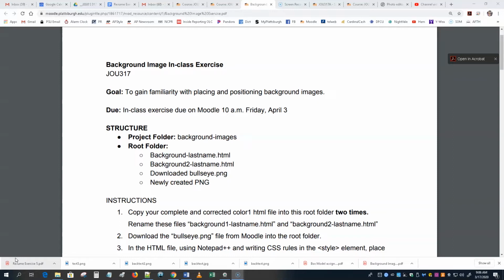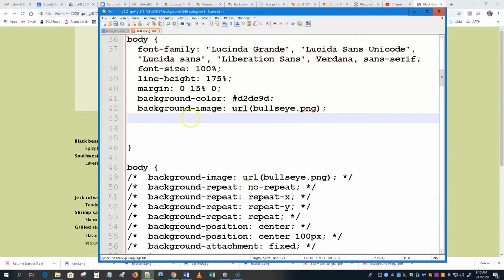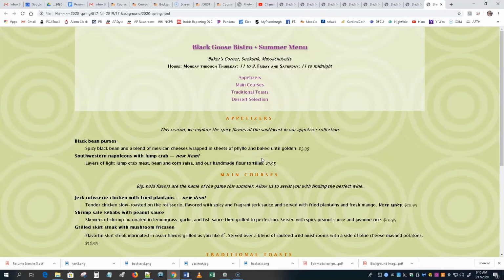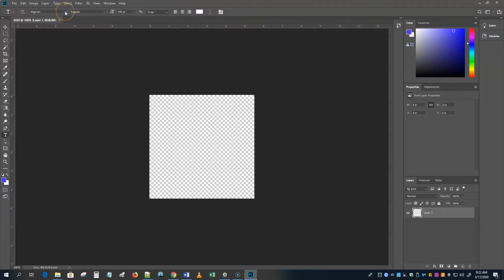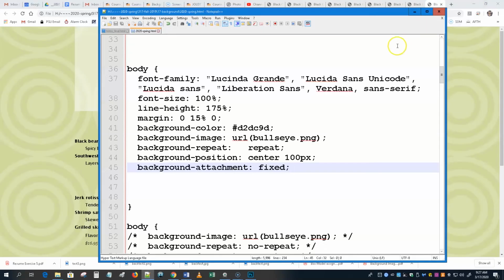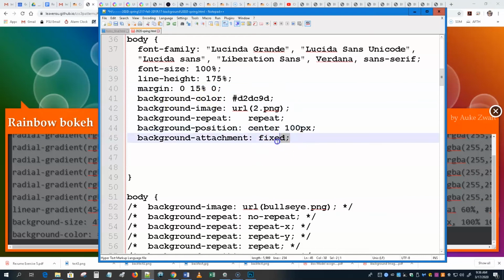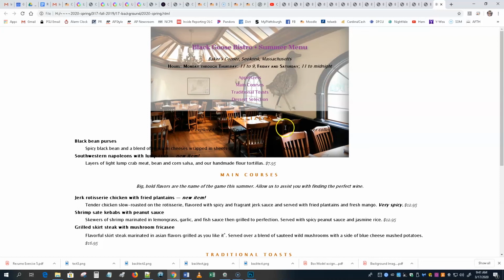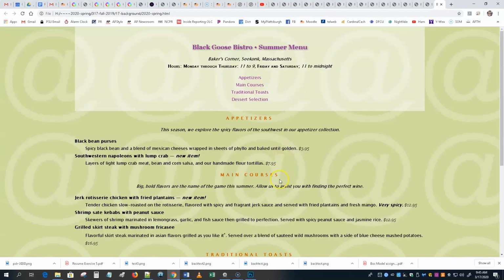Background Images JOU317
Background Images instruction and assignment JOU317, Web Design and Production, Spring 2020, SUNY Plattsburgh